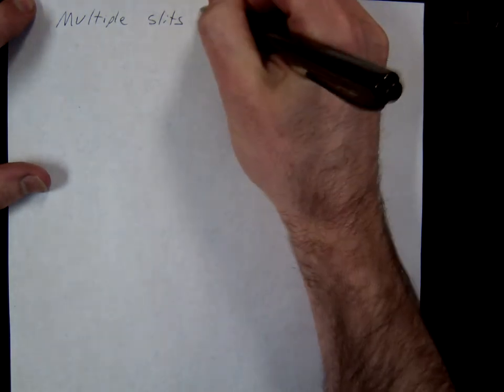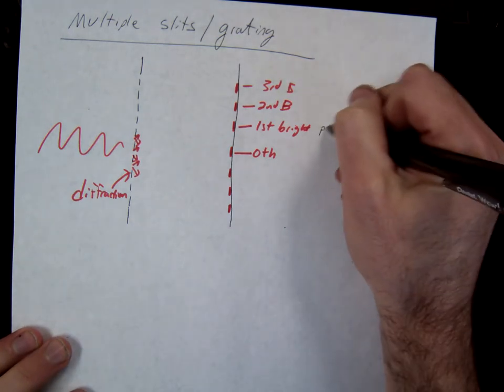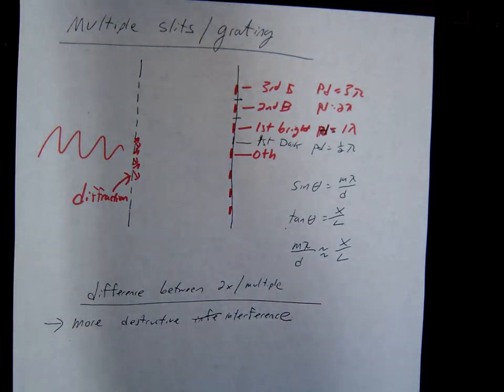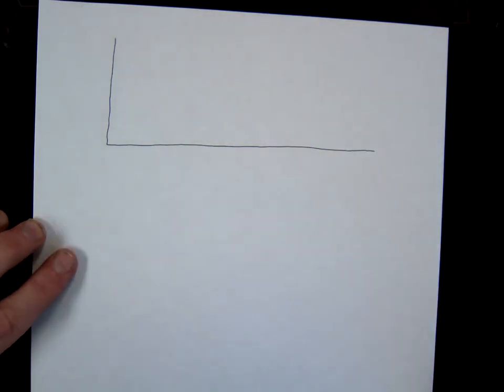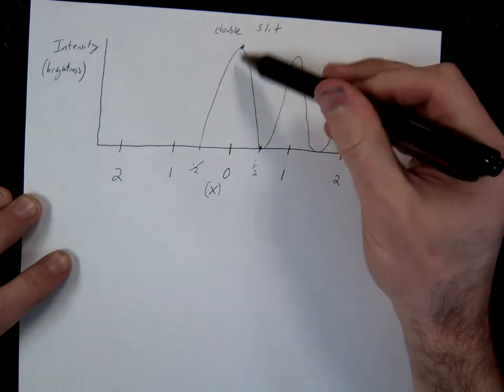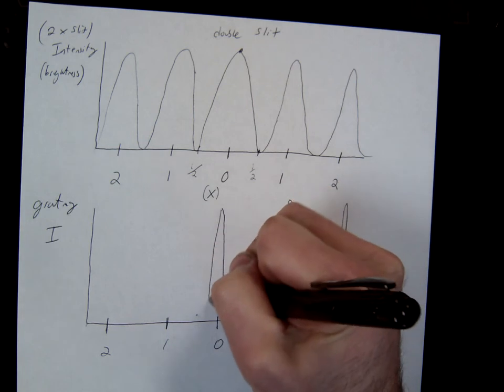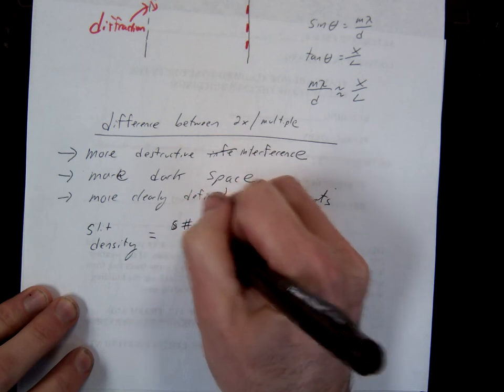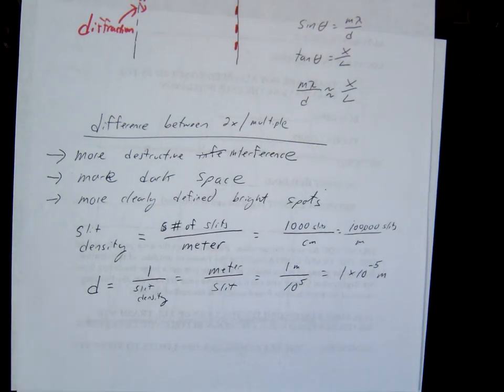multiple slit notes (1 of 3)